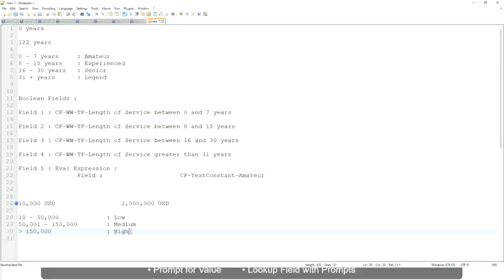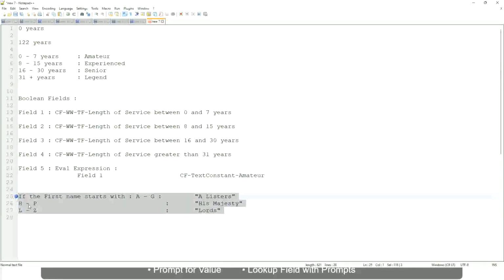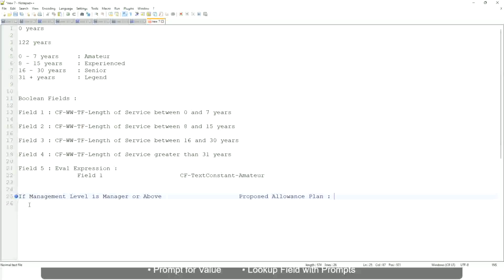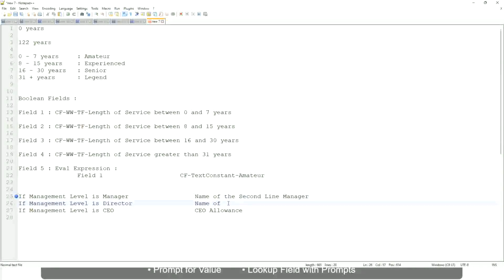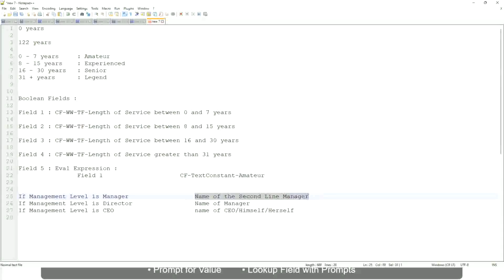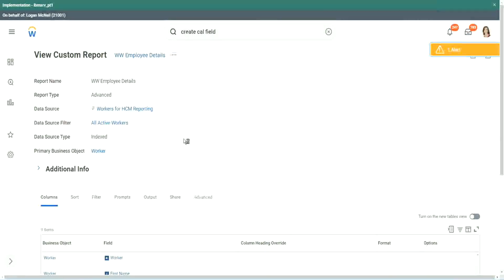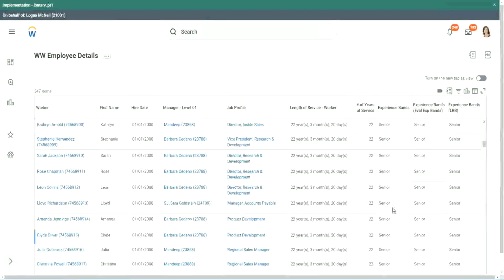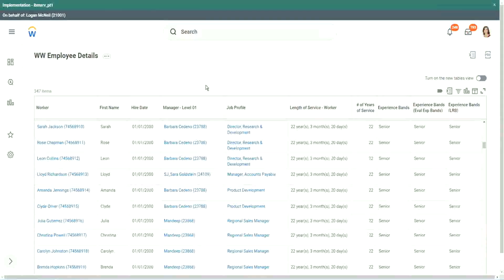Employee Details Amateur Field in WorkDay Part 2